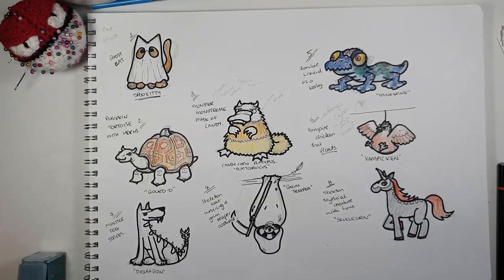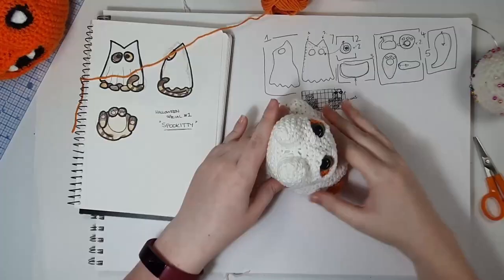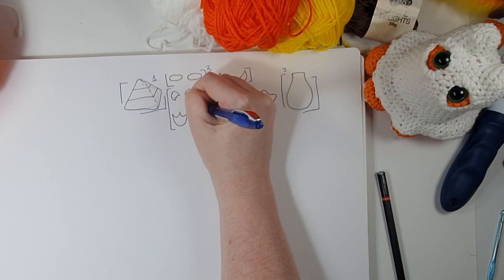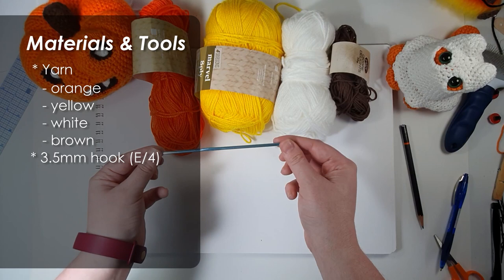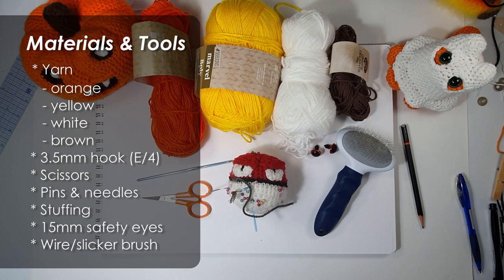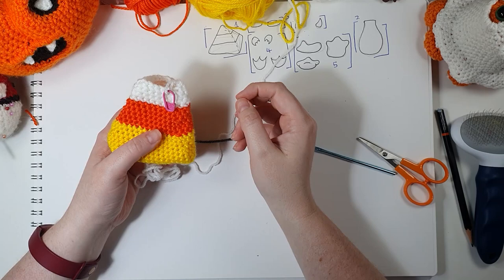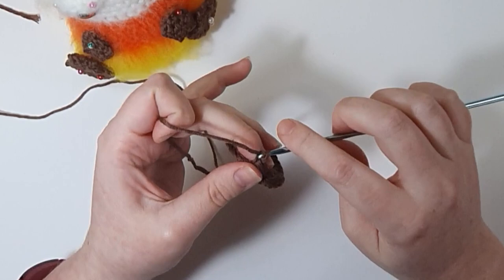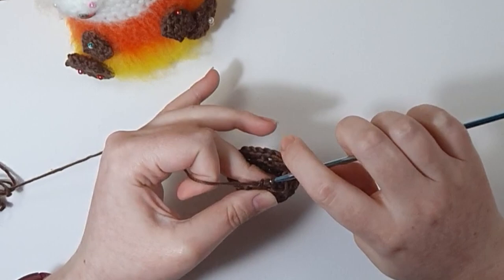Free crochet pattern - Monster Platypus ("Platycornicus")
Hi everyone, it's Thursday! This weeks video is a free crochet pattern to make an adorable fuzzy platypus monster - Platycornicus! His prompts were "monster", "monotreme" and "made out of candy", but I've been calling mine everything from bunyip to gremlin!

Week 4: ???
Week 5: ???

Pieces are worked either in a continuous spiral, or flat, as indicated.

Stitch Glossary:
ss: "slipstitch" - insert hook, yarn over, pull through all loops on hook.
inc: “Increase” - Complete two single crochets into the same stitch.
inc3: "Increase by 3" - Complete three single crochets into the same stitch.
dec3: “Decrease over three stitches”- Insert hook into stitch, yarn over, pull up loop. Insert hook into next stitch, yarn over, pull up loop. Insert hook into third stitch, yarn over, pull up loop. Yarn over a fourth time, and pull through all four loops on hook.

Pattern notation
(…) The total numbers of stitches you make as part of the row/round. Does not include chains or ss.

If you liked this pattern, and want more like it, you can check out my pattern store here;